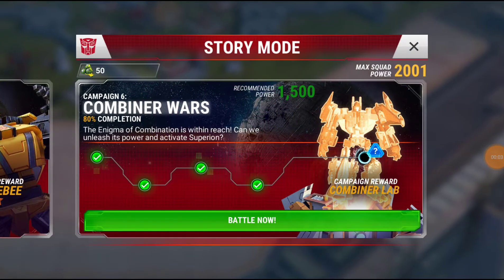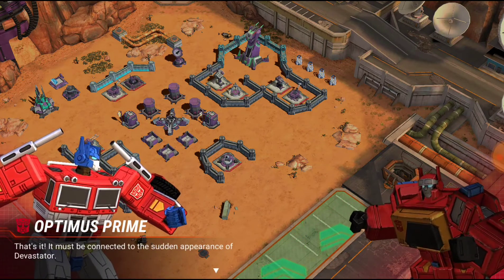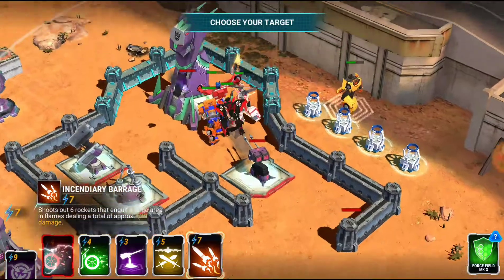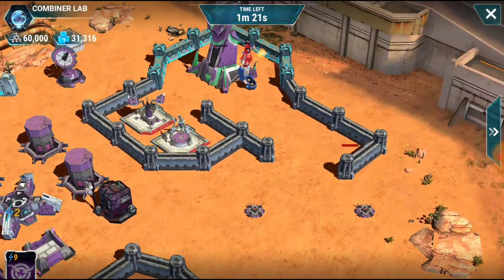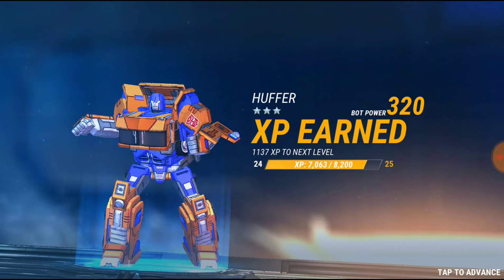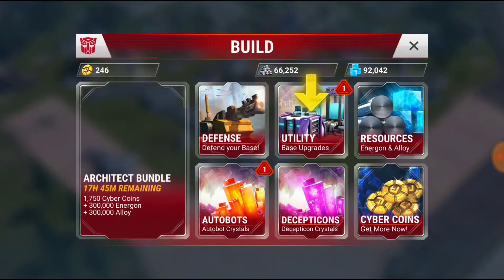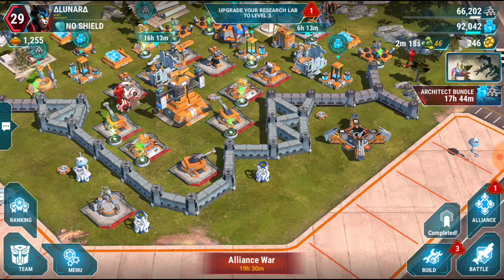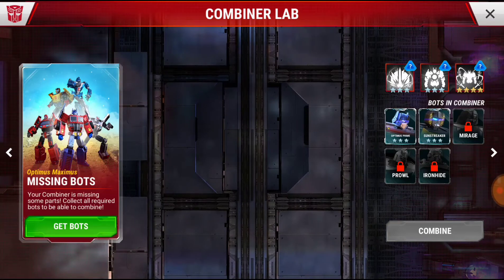Transformers Earth Wars: How to get Combiner Lab Pt 5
In today's Transformers Earth Wars we have the FINAL mission for the Combiner Wars Campaign to unlock the Combiner Lab. Mission 5 can be rough, and I've seen a lot of people asking for advice on how to beat it in various chats the past 11 months. This WILL help ye win if ye follow strategy.

TFEWAddicts.com